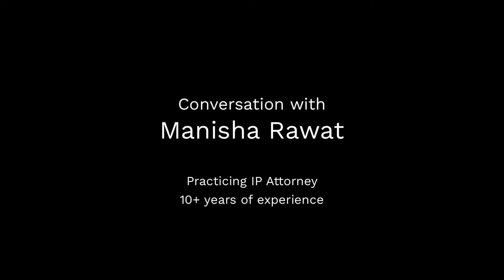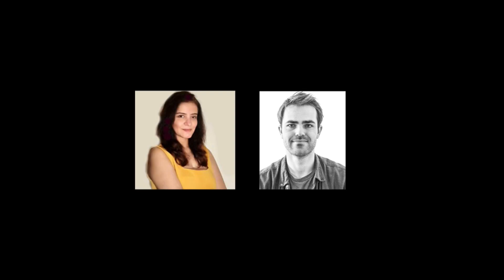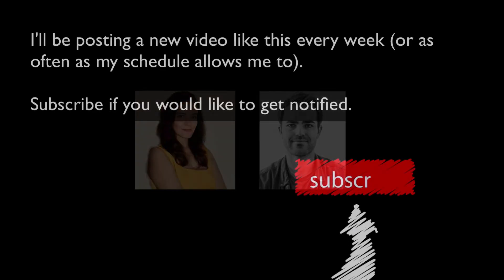Protecting your idea with patents (Lesson #6)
**About us**
We offer complete idea-to-market services, helping you with industrial design, mechanical engineering, sourcing and manufacturing.